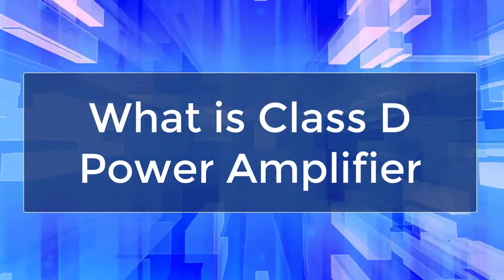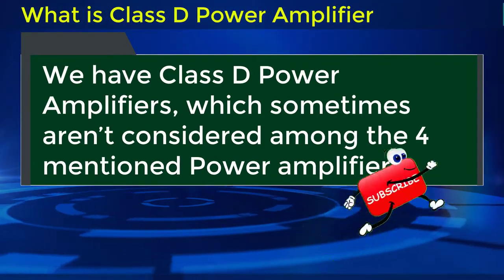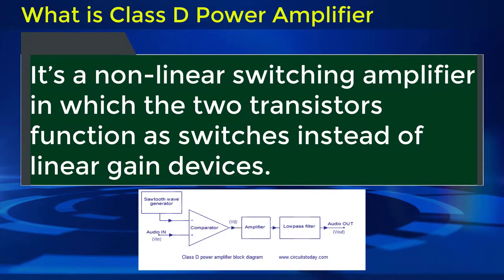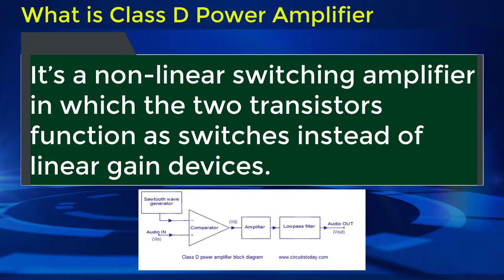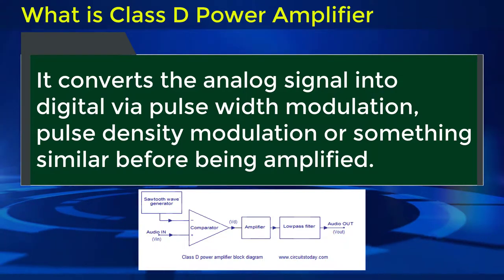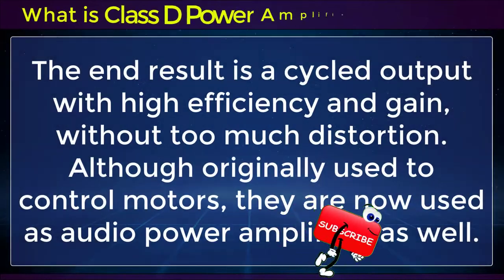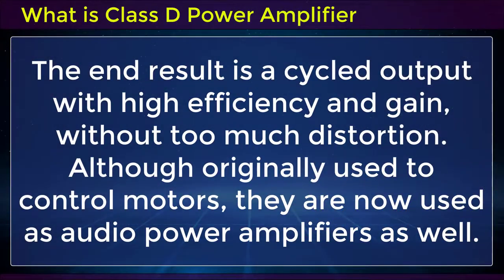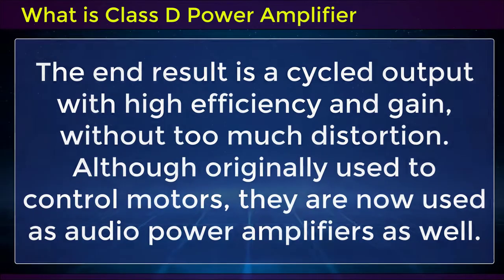What is Class D Power Amplifier | Feedback Amplifiers | Electronic Devices & Circuits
Team SimplyInfo.net